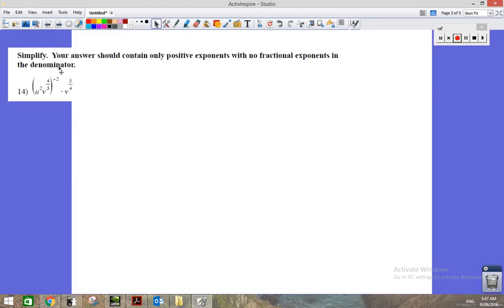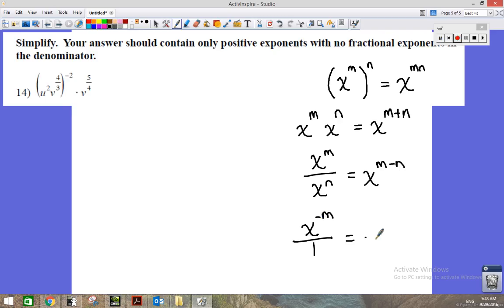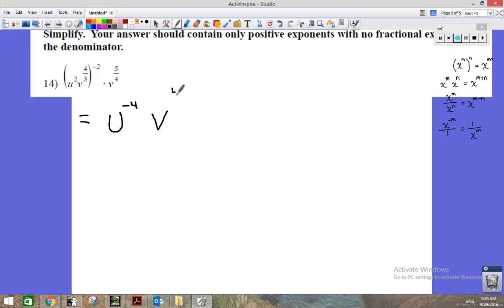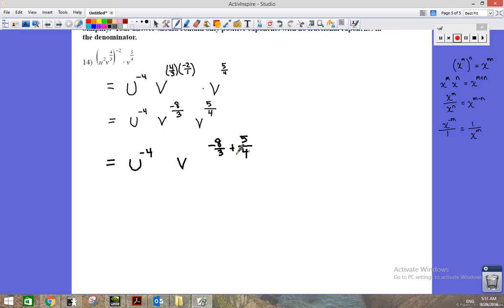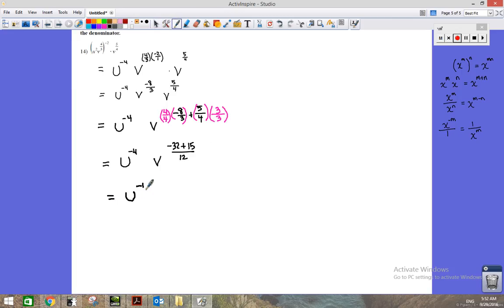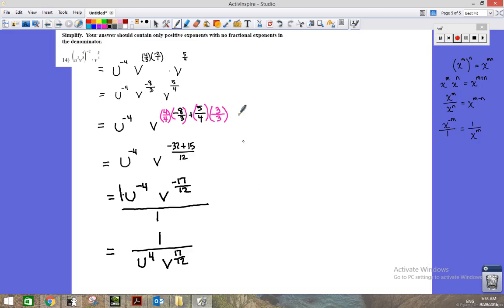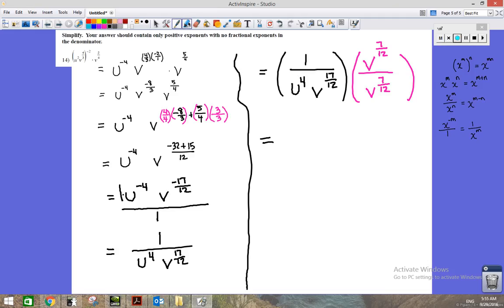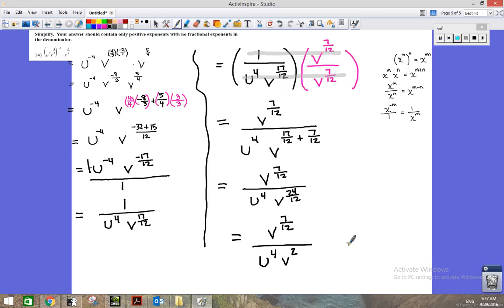A2 Skill 6 Quiz Prep#3 problem 14 solution